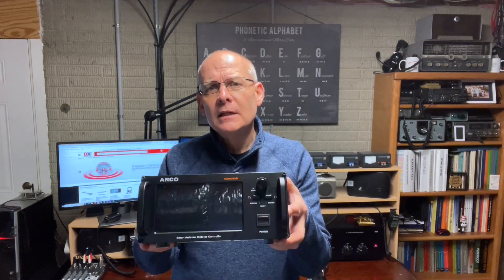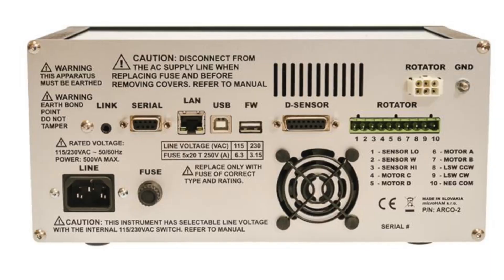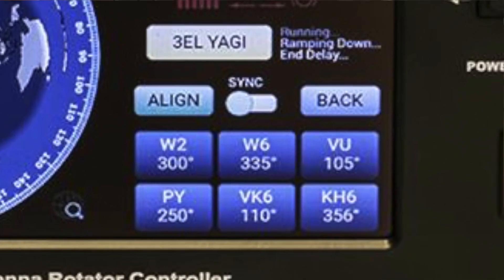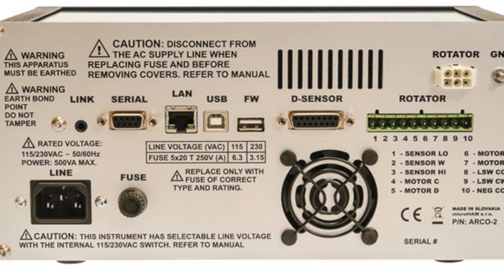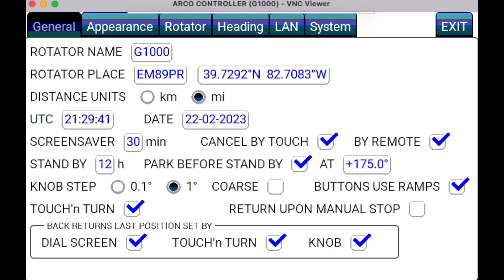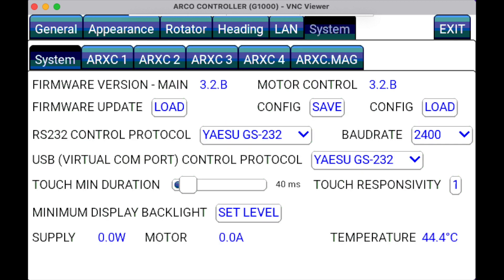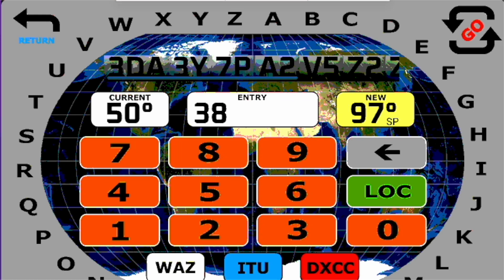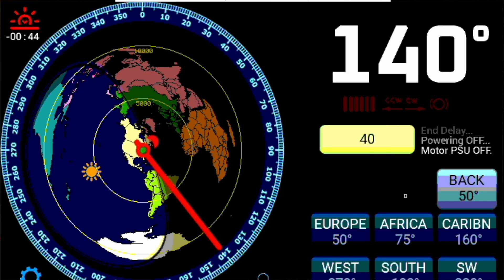The ARCO Rotator Controller from microHAM: Features & Benefits for the Amateur Radio Operator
For decades now, the humble rotator controller has been a pretty straightforward tool used to position directional antennas from your amateur radio station. But now that microHam is in the rotor controller game, precision antenna rotator control becomes an even bigger upgrade for your shack. From vast rotor compatibility to an intuitive touch screen interface, we take a closer look at all the innovative features and benefits of the ARCO rotator control box and show you how it can help improve your DXing and contesting performance.